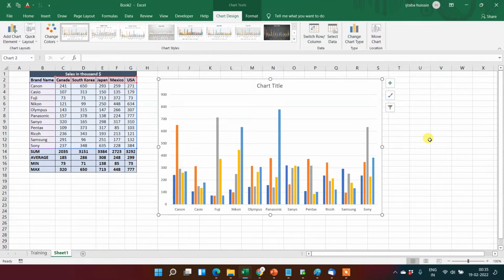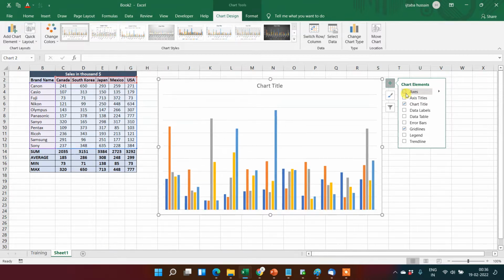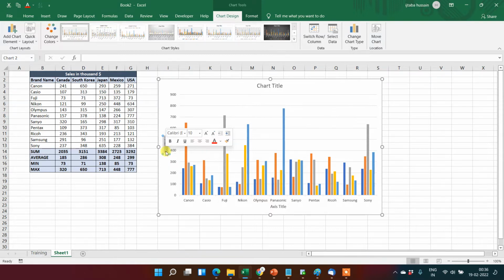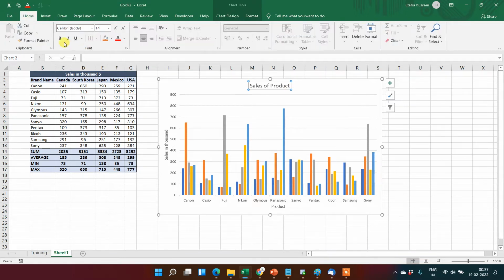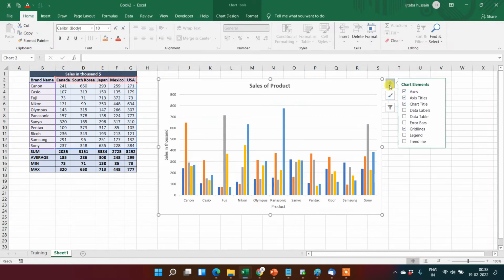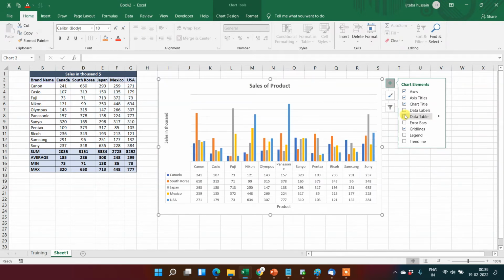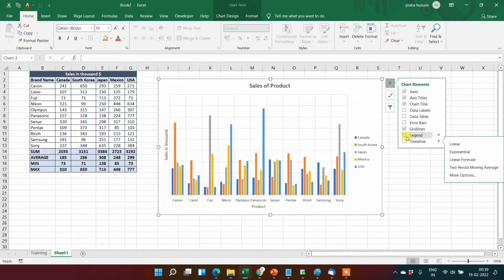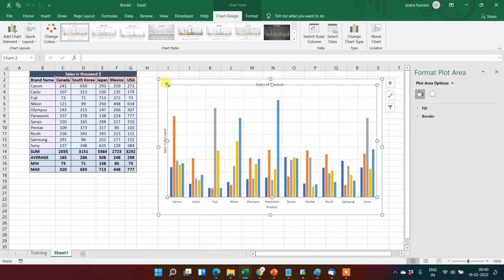Perfect Your Excel Charts || Complete Formatting Tutorial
In this video we learn about how to format charts in excel.

How to format different elements of charts in excel.